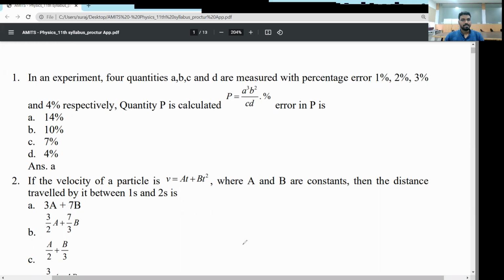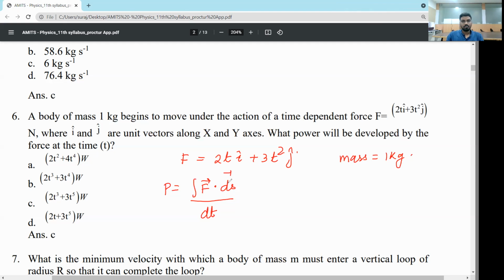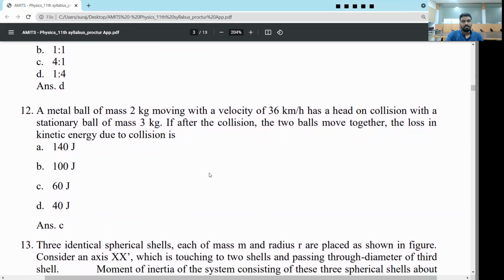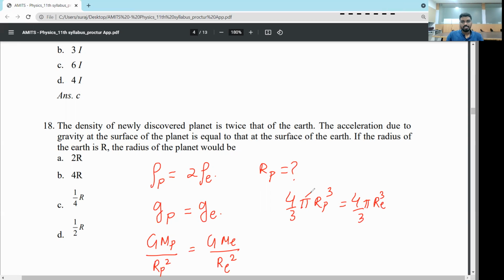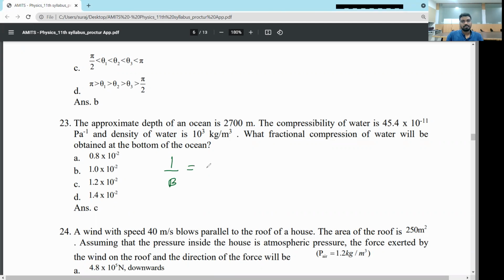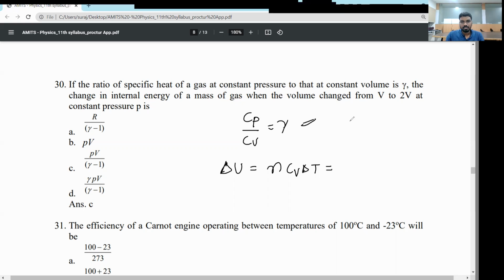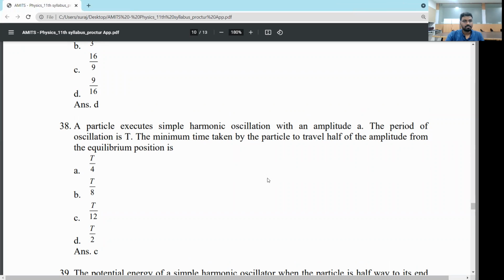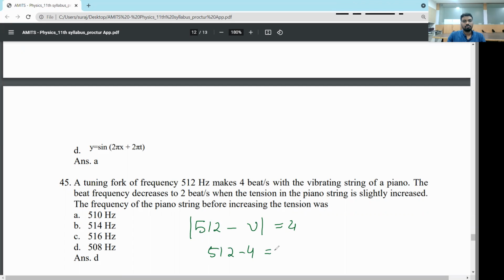AIMTS Complete 11th { 21st Aug } physics paper discussion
Venper Academy AIMTS physics paper discussion.